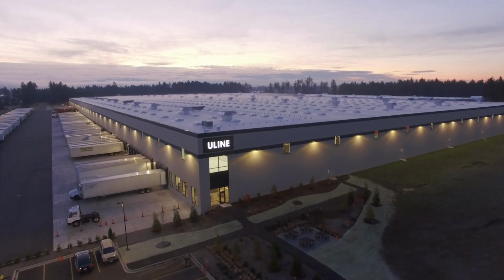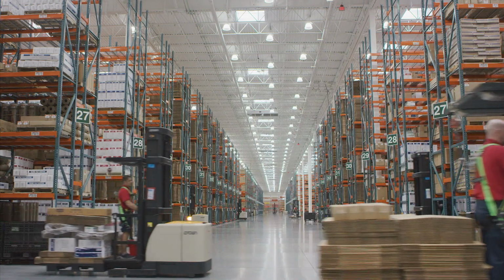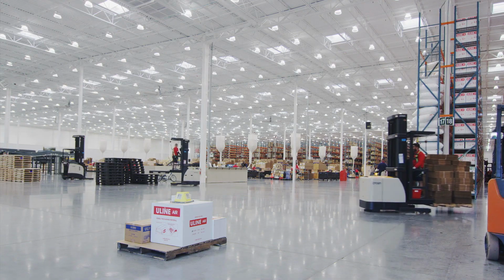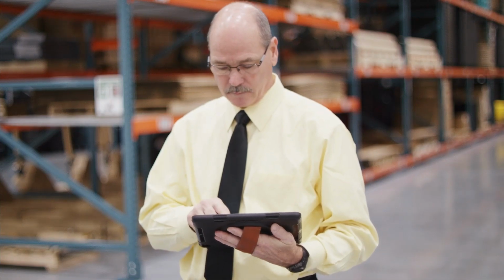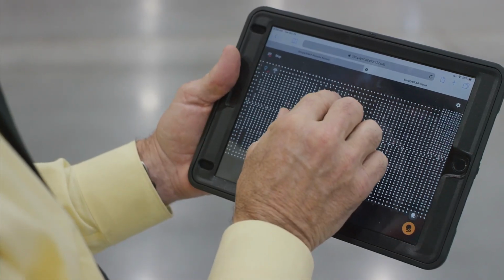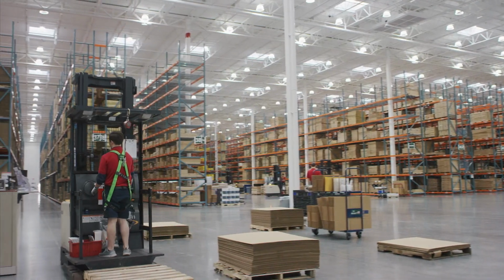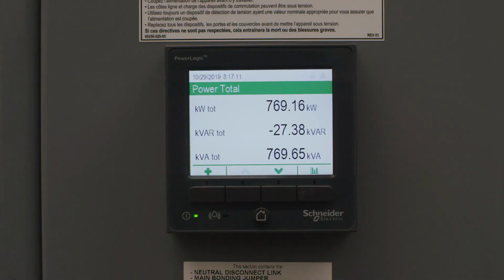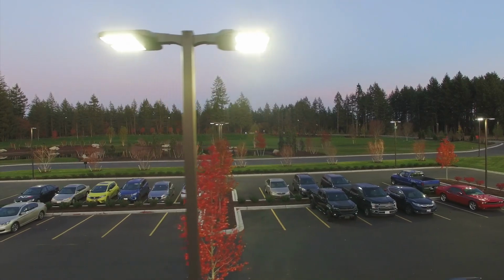KBL Series Delivers Quality Lighting Solution to ULINE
The KBL Series delivers extreme energy savings and exceptional lumen maintenance without sacrificing what's important – better light and maintenance-free operation